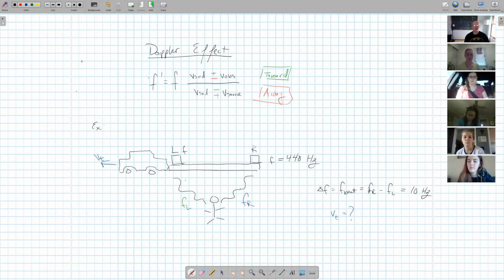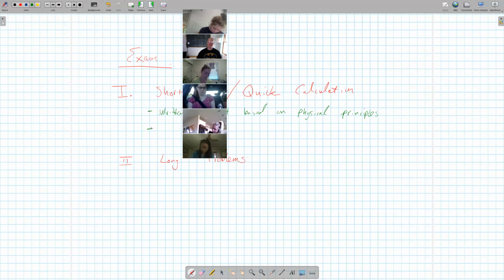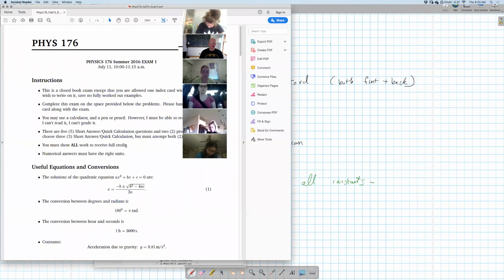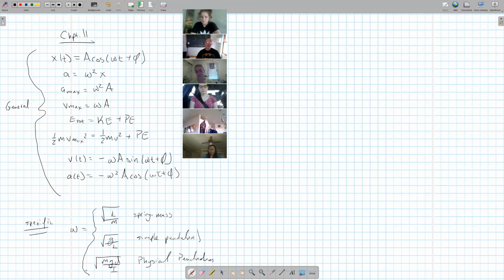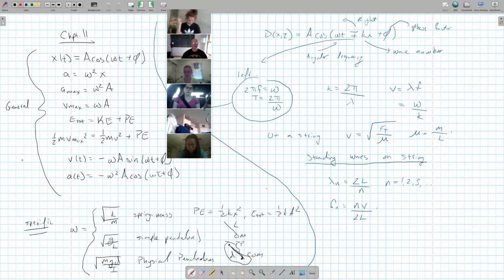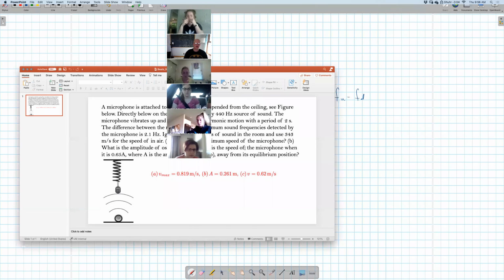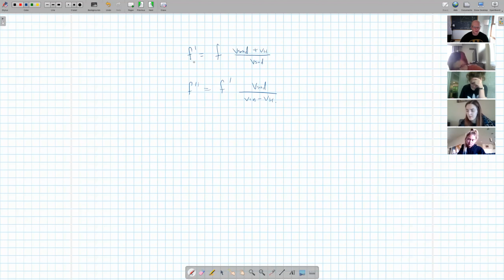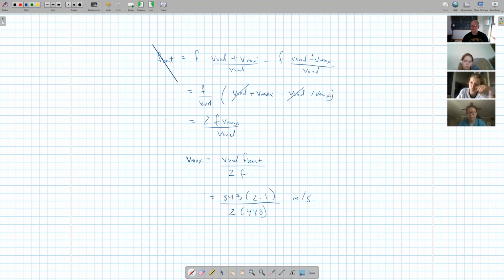PHYS176 July 9, 2020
Today we went over another example involving both beats and the Doppler effect, which concludes Chapter 12 material. We spoke about the structure of the exam, what you can bring to the exam, where to submit the exam, and reviewed the material that will be covered on the exam. Finally, we worked on two group exercises, both involving beats and the Doppler effect.